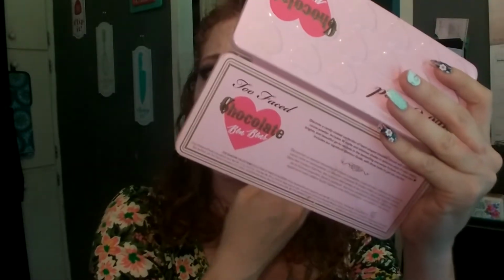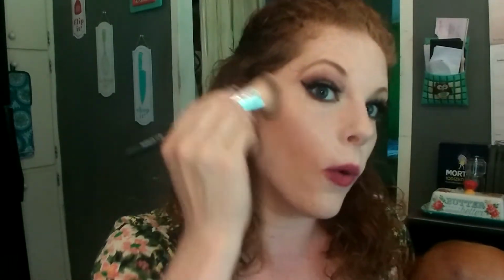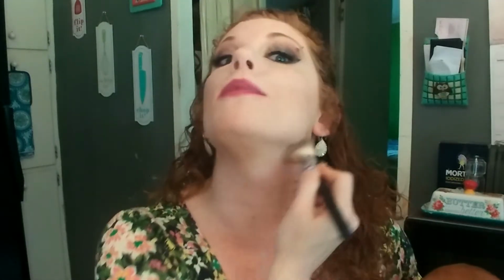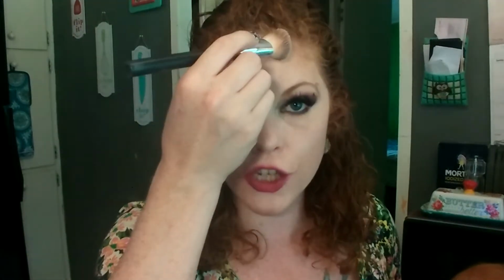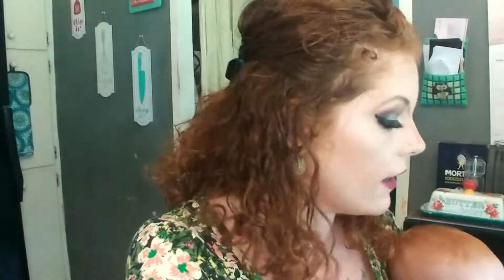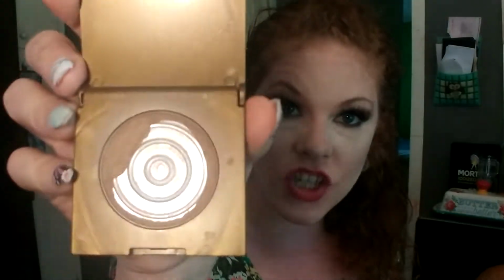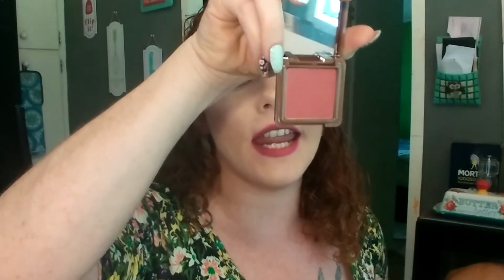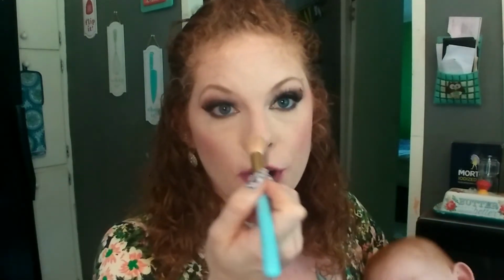Contouring 101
An simple, step by step tutorial on contouring, concealing, bronzing and blushing.  A certain little girl insisted on making a VERY LONG cameo